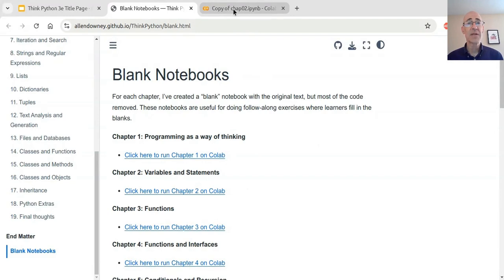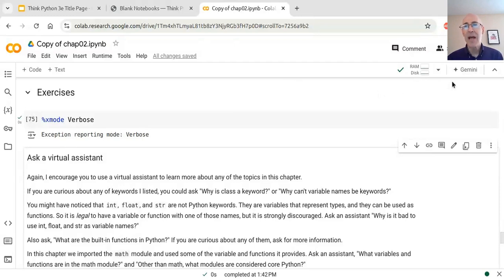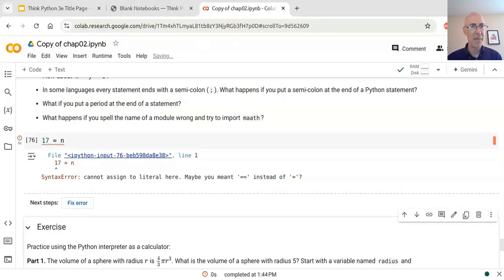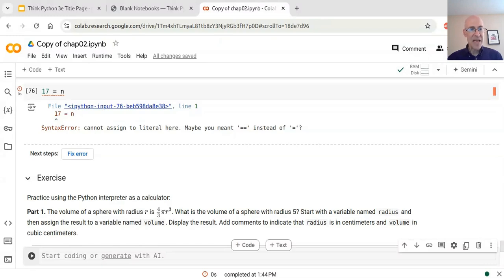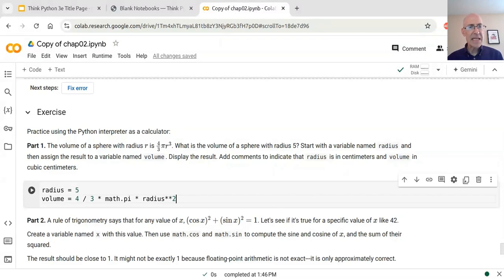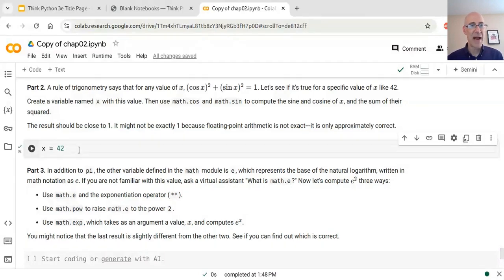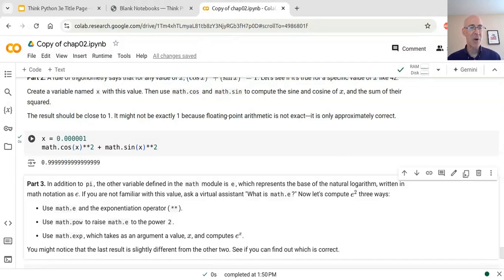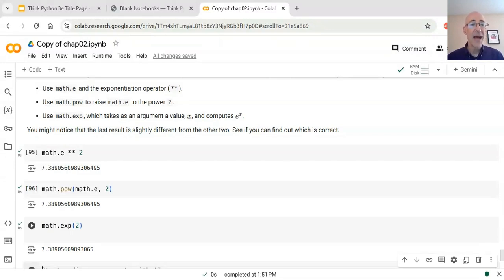Think Python Chapter 2 Exercises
The author of Think Python walks through the Jupyter notebook for the second chapter.